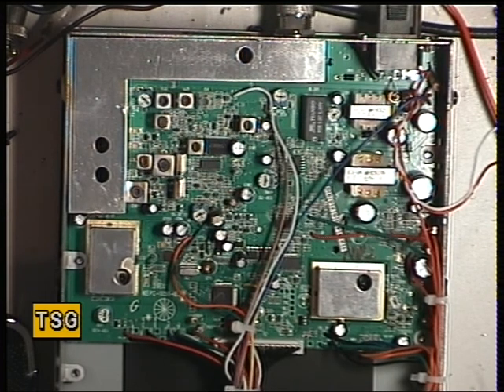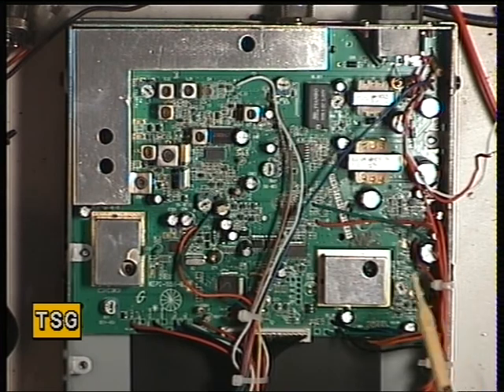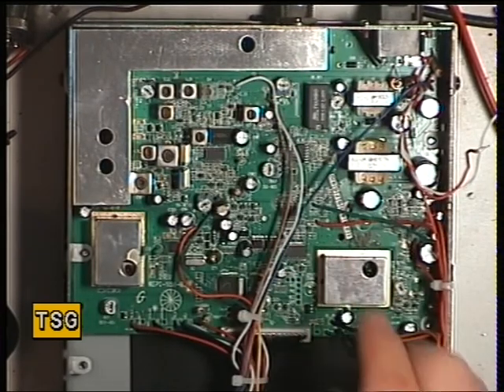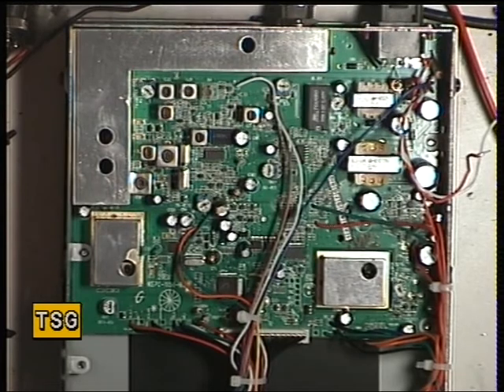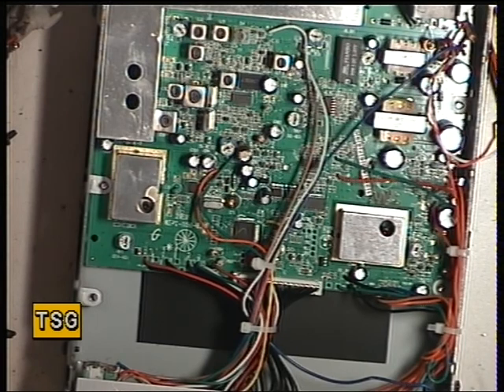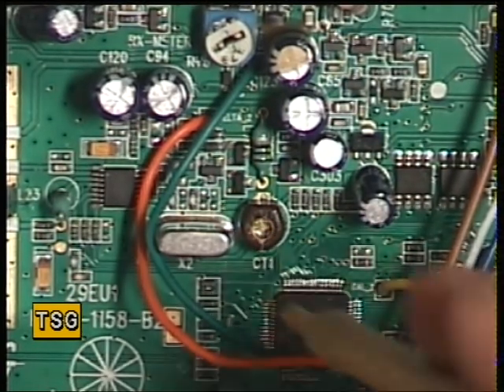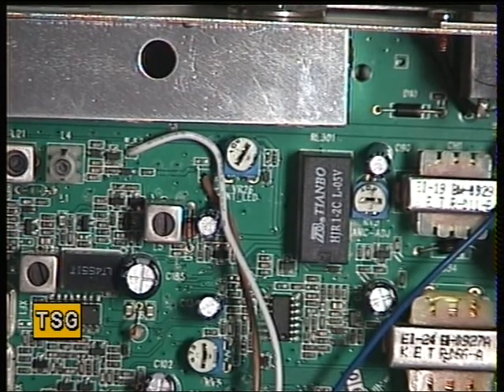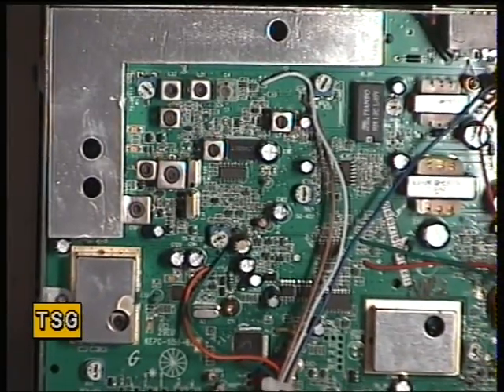Cobra 29LXEU, UK/EU (CE-Multi) 80-channel CB Radio (Mobile) - Transmit adjustment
Richard Shireby, G0OJF, from TSG Communications, Lincolnshire, UK, demonsrates & discusses alignment of the Cobra 29LXEU Multi CE approved CB radio (2013). Made in China, this radio is all singing-all dancing & lights up like a Christmas tree on steroids. Including built in clock, alarm, countdown timer, SWR meter, TX diagnostics. Does it work, though? Well, yes it does & I was able to get a good sensitive receive performance on this crystal-filtered radio. Factory transmit adjustment was poor, with it failing it's own diagnostic checks! The transmitter was, however, soon adjusted to a full 4 watts & correct deviation. Yes, you can switch off the annoying key bleeps, and the radio does have a 2.5mm jack socket on the back for connection on an external S-meter.